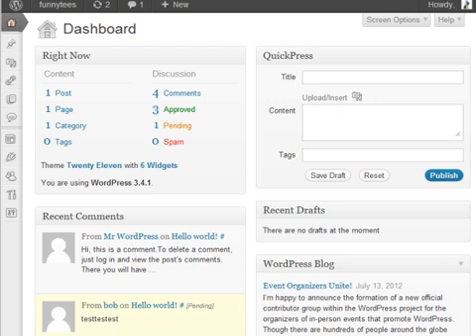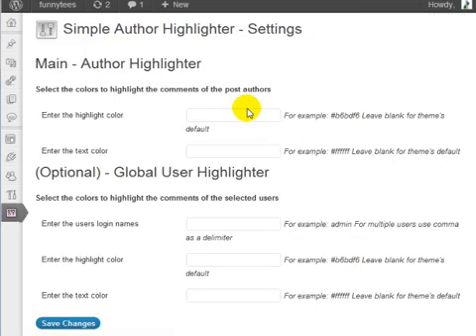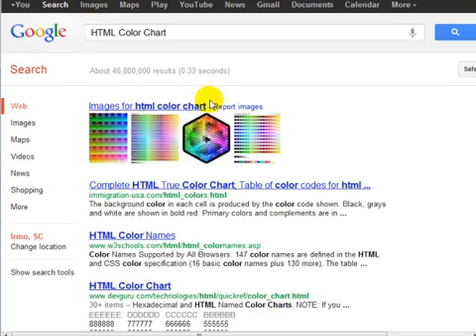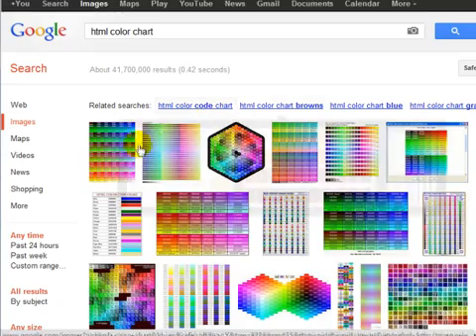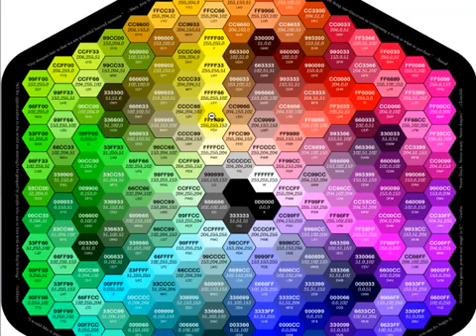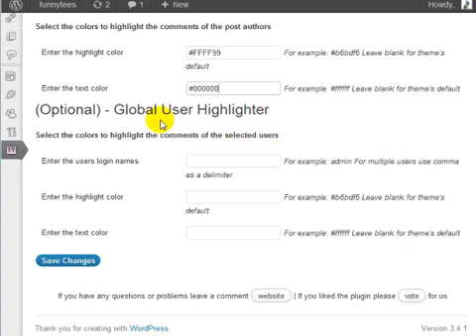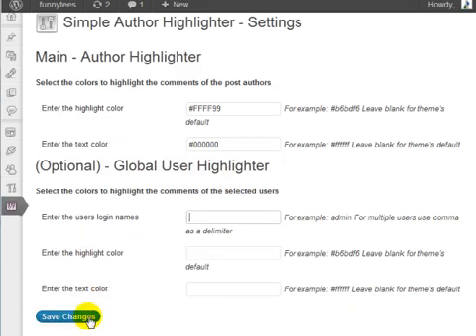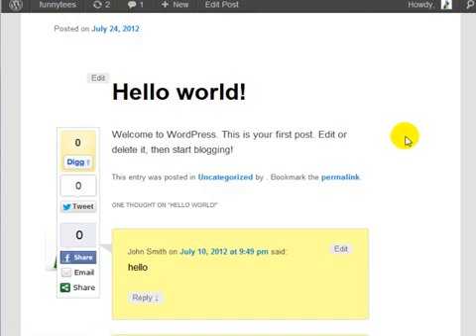WordPress Tutorial 23 - Increase The Credibility Of Your Wordpress Site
In this specific video, you're going to learn how to highlight an author's comments to increase interaction.

In other words, if you've created a wordpress site, and people begin to comment on your site, and you make a comment, what this does, is it highlights your comments.

This way people are scanning the comments, and looking for your replies and for your responses.

And this also shows people that you are communicating with your readers and in their eyes, this can increase your credibility.

And this shows that you care, and you're interested in people's comments, and so forth.